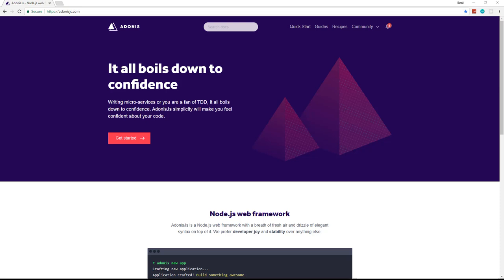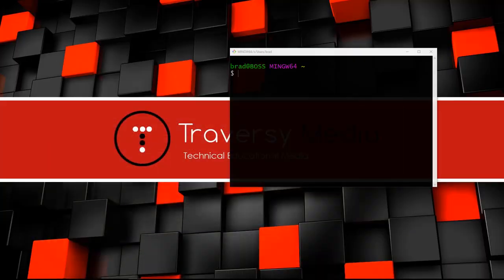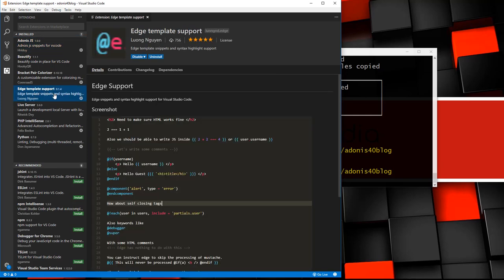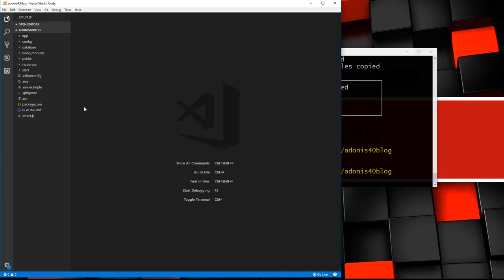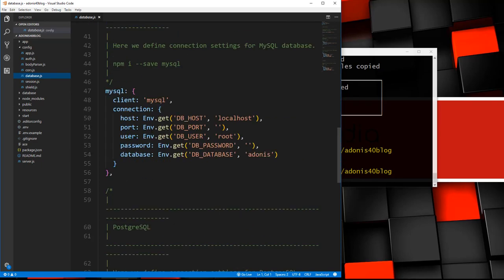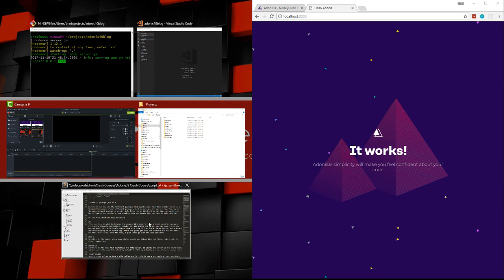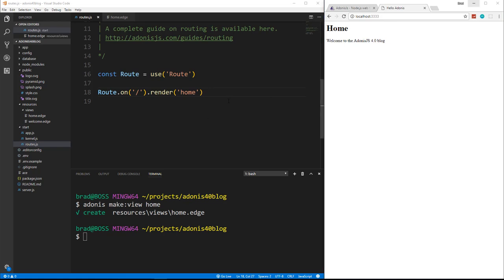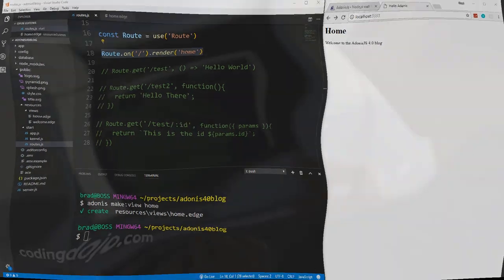Getting Started With AdonisJS 4.0 [1] - Framework Intro & Setup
In this video we will talk about and setup the AdonisJS 4.0 Node.js framework and look at the file structure, talk about routes, views and more. We will get ready to start our blog application